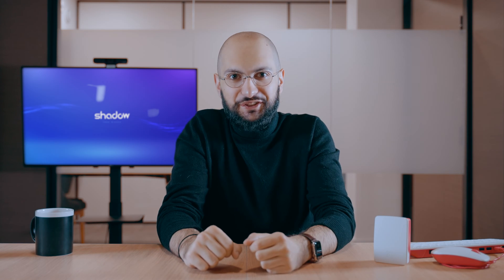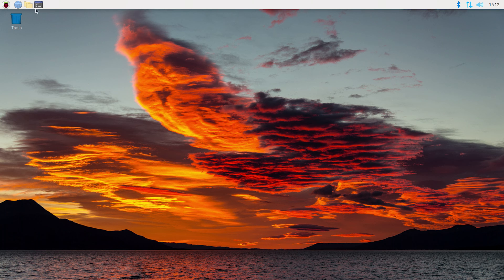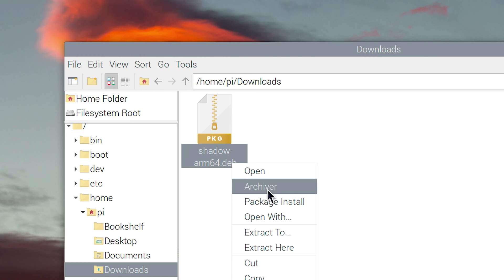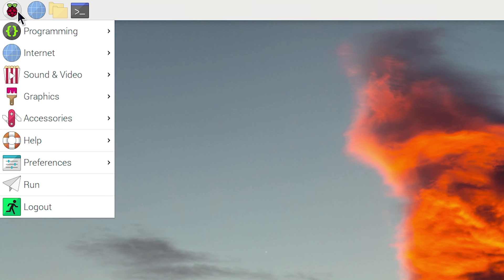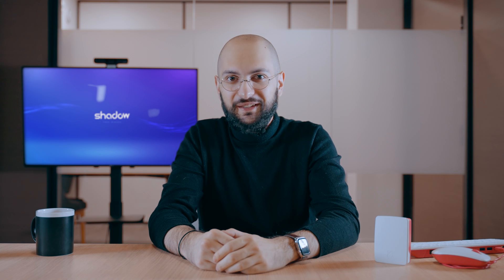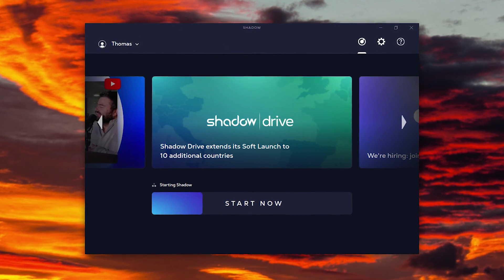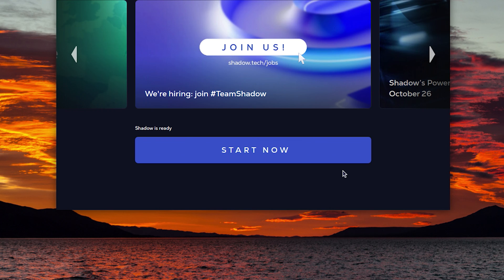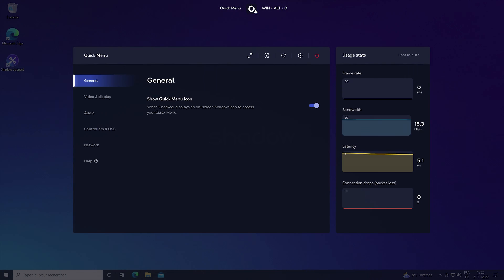Shadow + Raspberry Pi⎪Overview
Today, Shadow PC comes to @raspberrypi ! We made a short tutorial explaining how to install the app and enjoy it to the fullest!